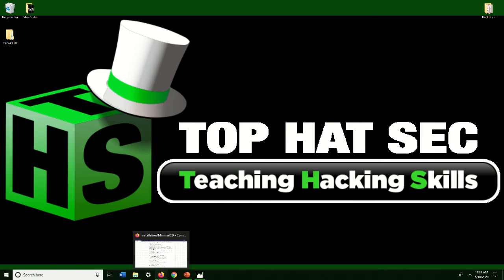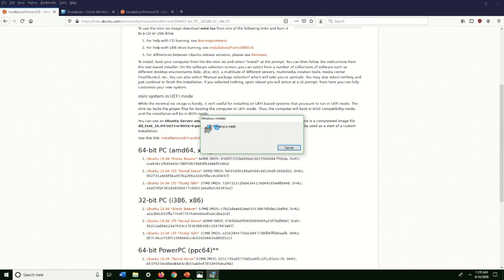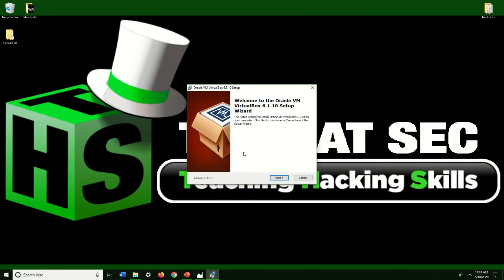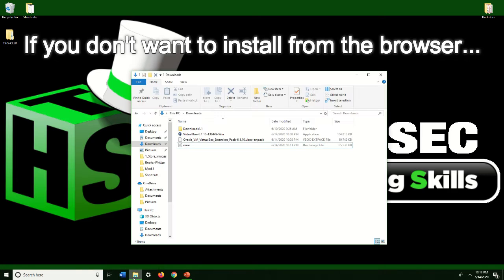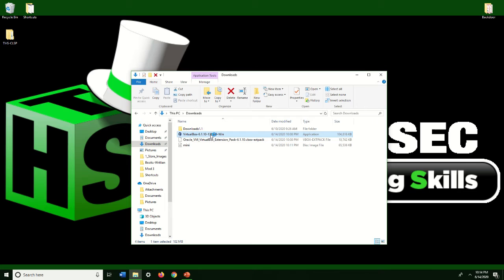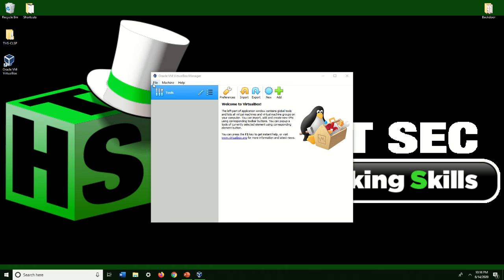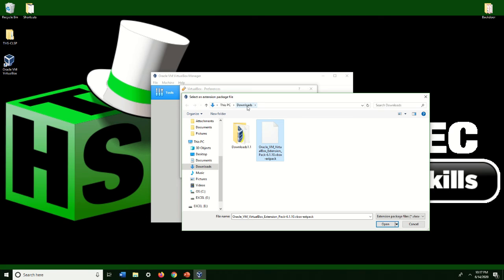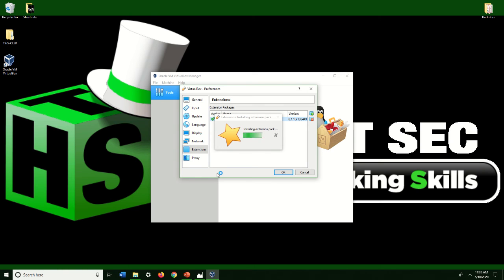CLSP Install Video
This short 3 minute video shows the viewer how to install the virtualbox and extension that I downloaded in the previous video.